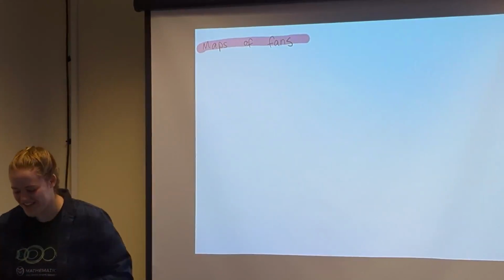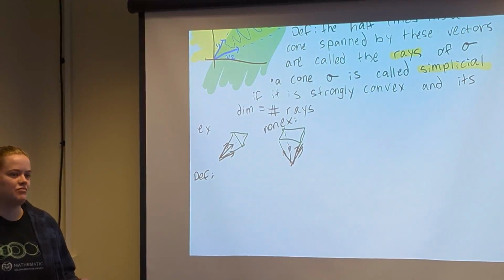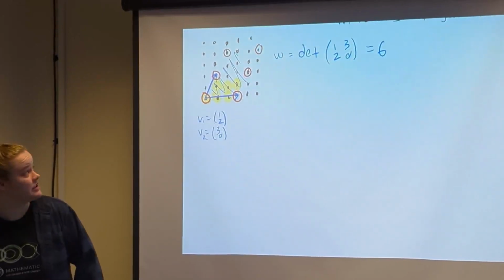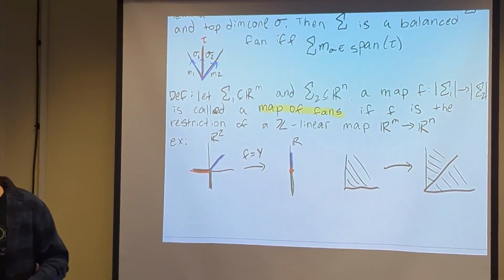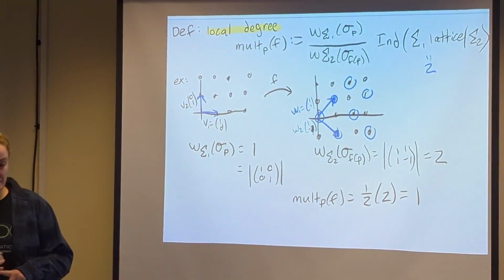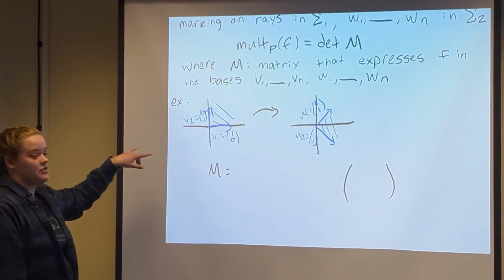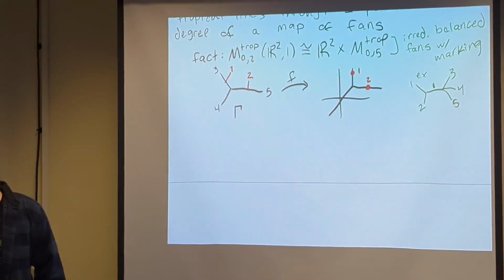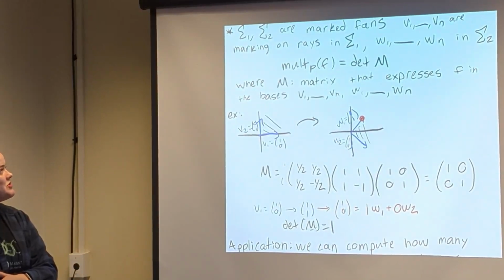Maps of Fans (Tropical Geometry) | Erin Dawson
Abstract: I will be talking about maps of balanced fans, how to compute the degree of the map, and will go over a fun application.

Speaker: Erin Dawson, 3rd-year graduate student at Colorado State University working with Renzo Cavalieri
Title: Maps of Fans in Tropical Geometry
Date: December 9, 2022
Occasion: Moduli and Enumeration Seminar at Colorado State University

00:00 Intro
00:24 Rational polyhedral cone
02:49 Rays
03:42 Simplicial cone
05:50 Rational polyhedral fan
07:21 Weight function
08:28 Marking on a fan
13:41 Balancing
18:31 Map of fans
22:05 Local degree
28:29 Irreducible fan
30:01 Degree of a map of fans
38:47 Application
46:26 Audience questions/remarks

Bibliography:
Cavalieri, R. (2022, May). Introduction to Tropical Curve Counting [Lecture notes].
Andreas Gathmann, Michael Kerber, and Hannah Markwig. Tropical fans and the moduli spaces of tropical curves. Compositio Mathematica, 145(1):173–195, jan 2009.